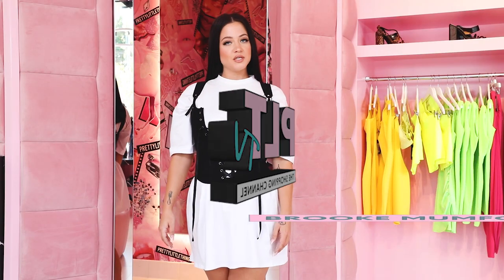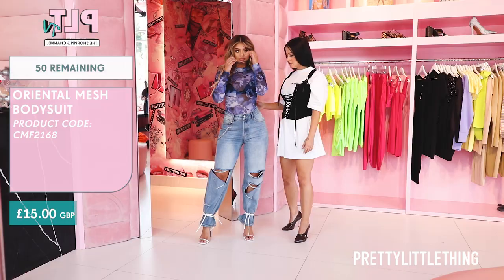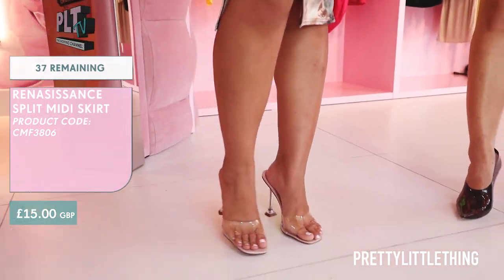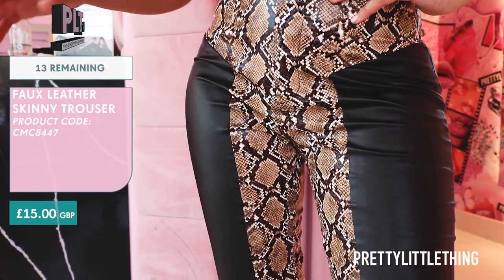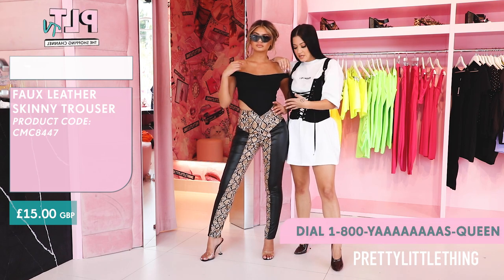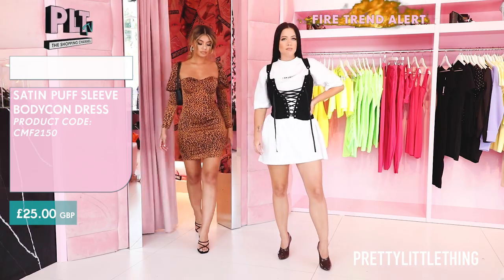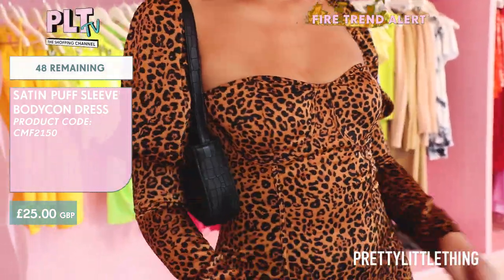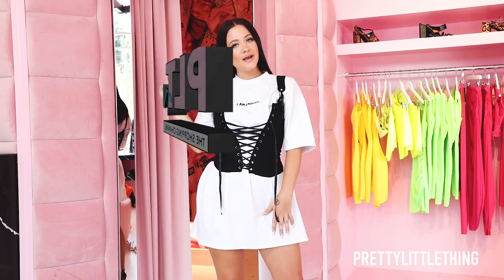PLT TV | The Shopping Channel | PrettyLittleThing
Welcome to PLT TV: The Shopping Channel, Get Insta Ready With The Top Picks From This Weeks New In!